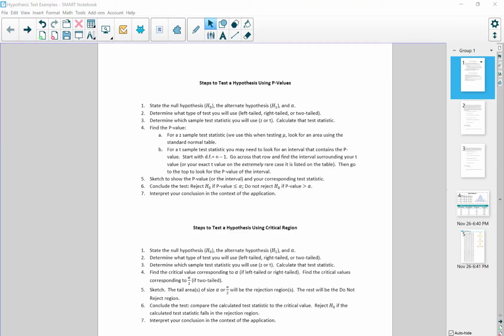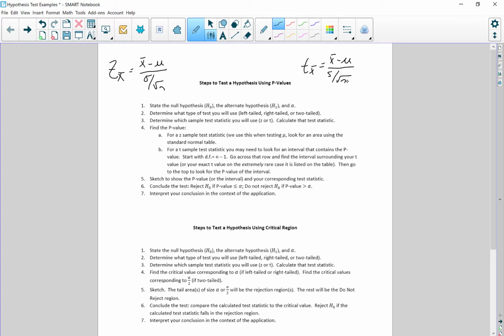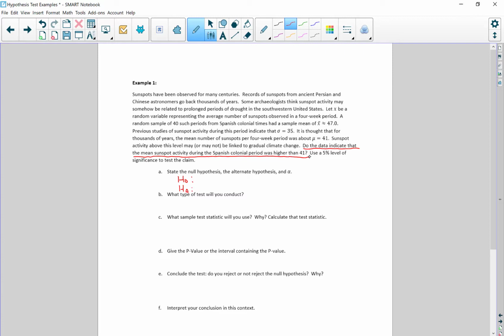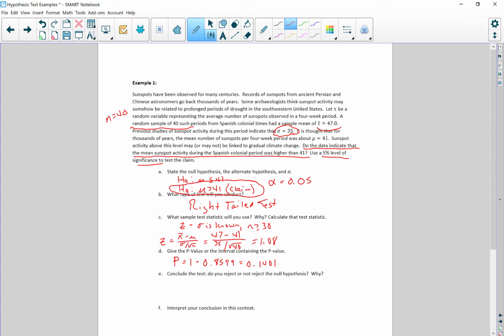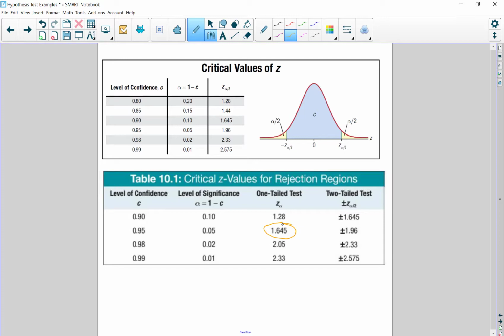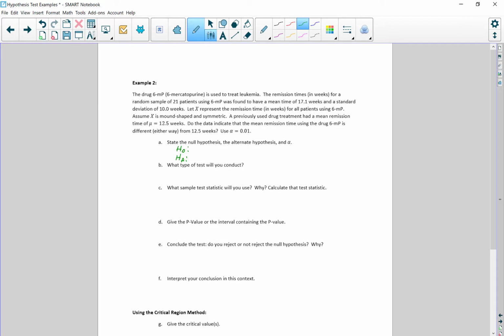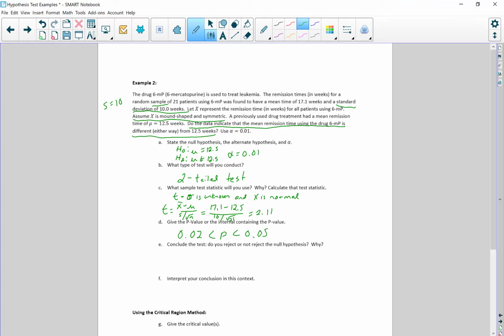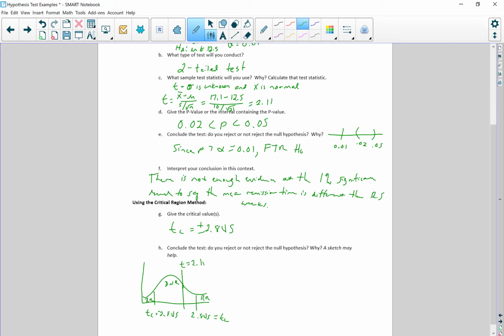MAT 152 Hypothesis Testing Examples